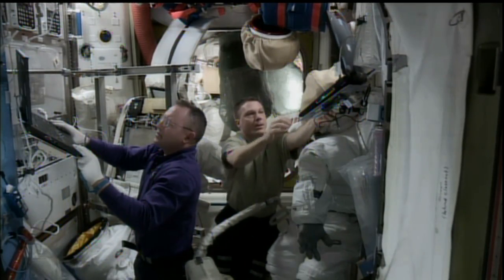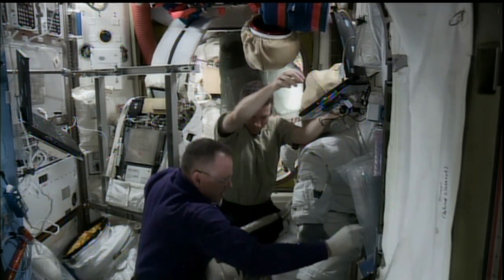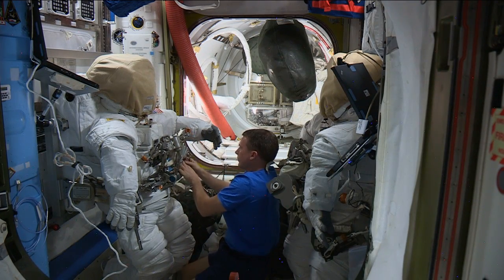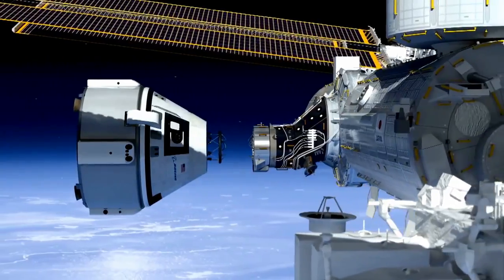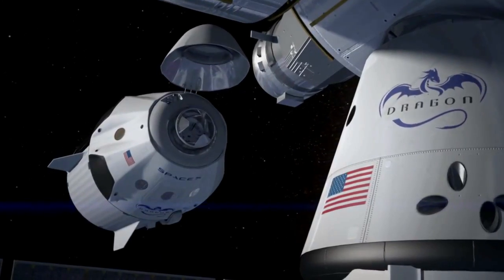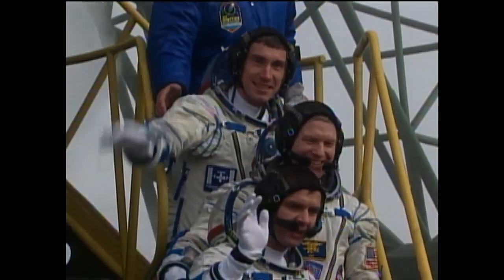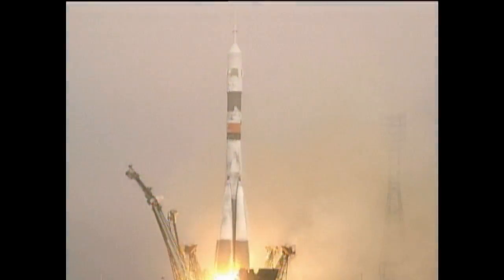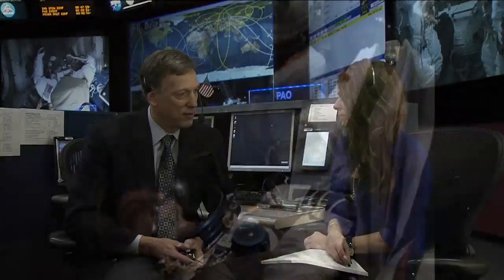Space Station Live: Still to Come in 2015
NASA Commentator Amiko Kauderer talks with Kenny Todd, the International Space Station Mission Operations Integration Manager, about some of the highlights of station activities in the coming months: a series of spacewalks to prepare the station for new docking adapters that will accommodate new commercial crew vehicles, next month’s launch of the station’s first crew embarking on a mission lasting one year, a busy schedule of arriving and departing cargo vehicles, and the upcoming 15th anniversary of the arrival of the station’s first permanent crew.